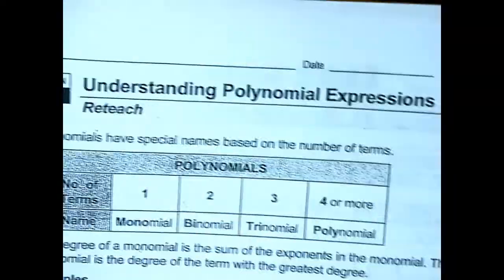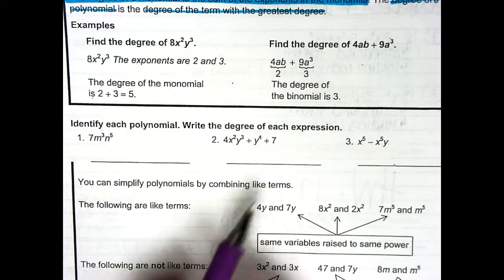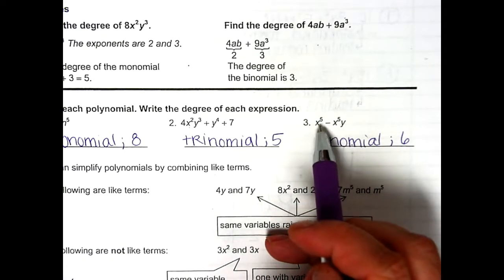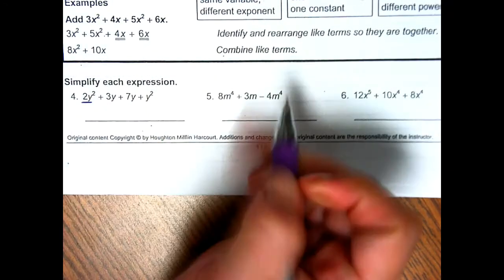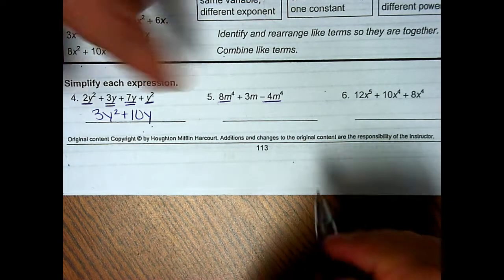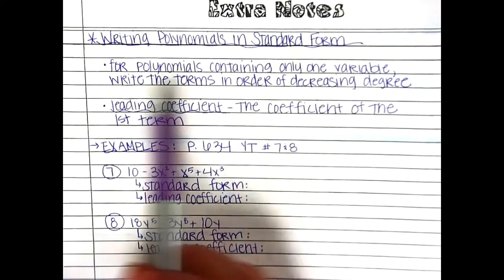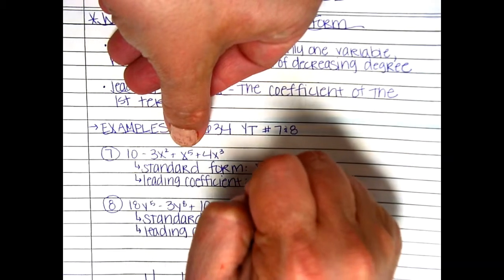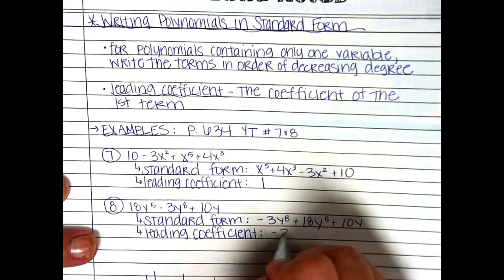Lesson 17-1: Understanding Polynomial Expressions Medium